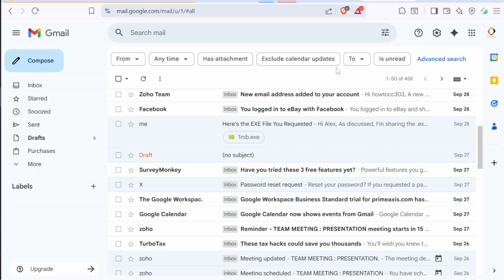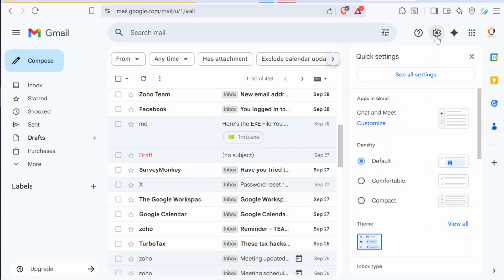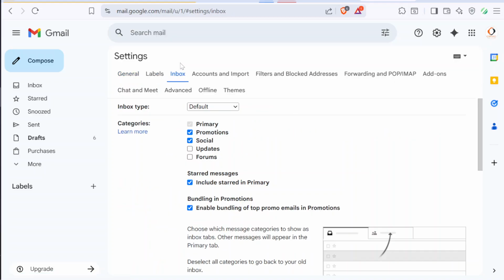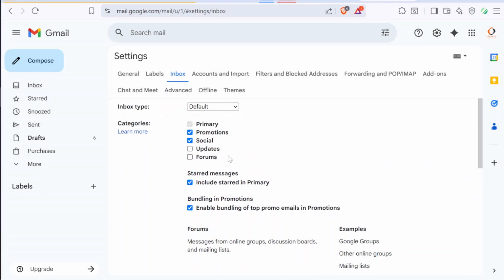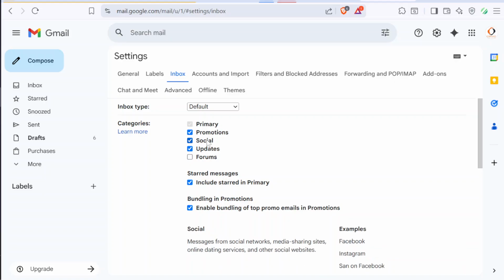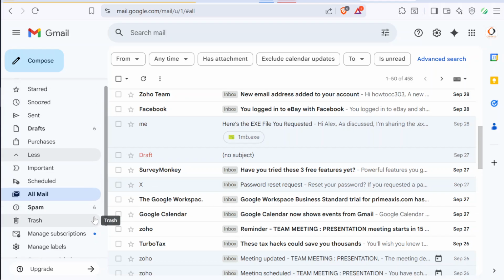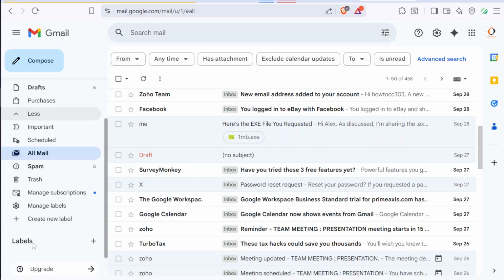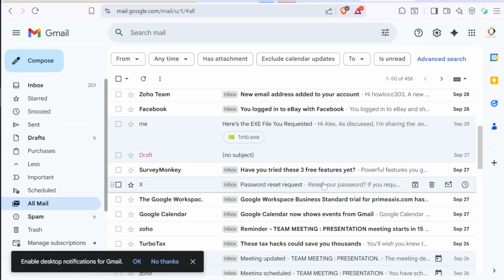How To Use Gmail Tabs - 2025 (Guide for Beginners)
How To Use Gmail Tabs
In this video, we show you How To Use Gmail Tabs to organize your inbox efficiently and stay on top of your emails. You’ll learn how to separate your messages into Primary, Social, Promotions, Updates, and Forums tabs, making it easier to focus on what matters most. Whether you’re managing personal emails or work correspondence, Gmail tabs help reduce clutter and improve productivity.